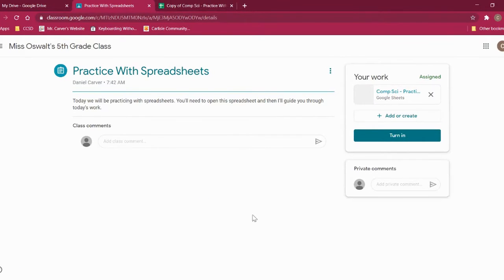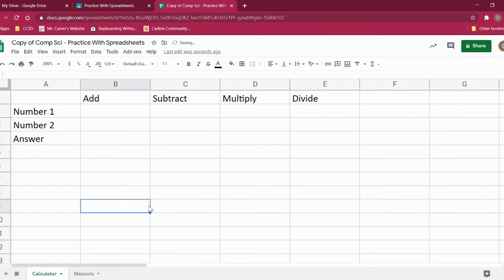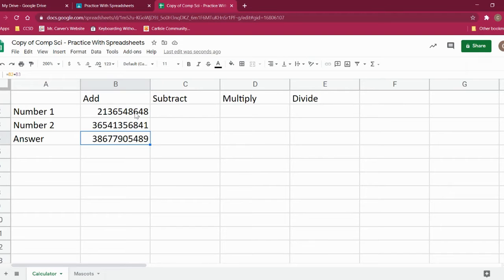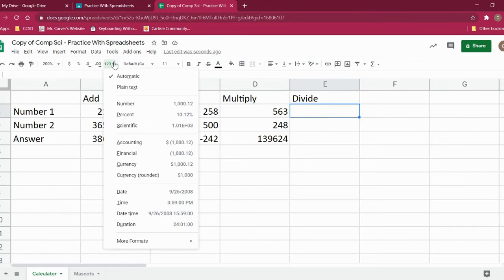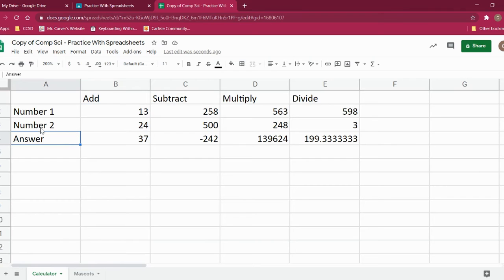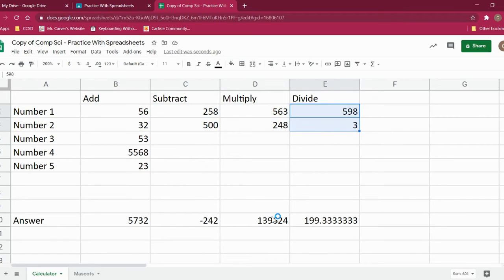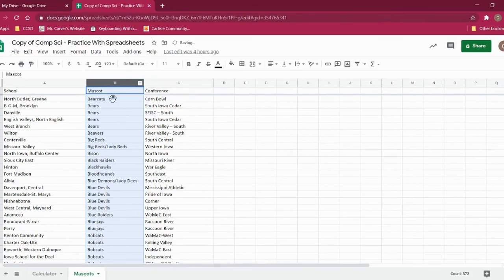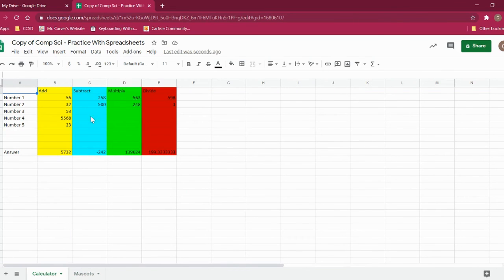Spreadsheet Practice - 5th Remote